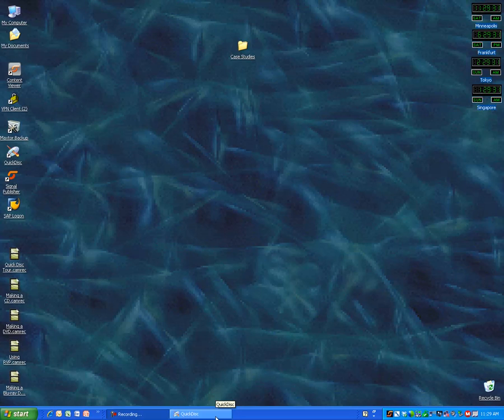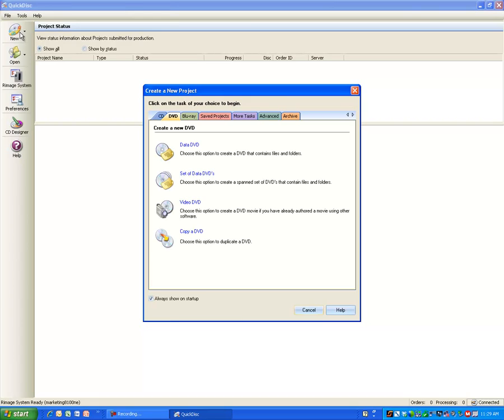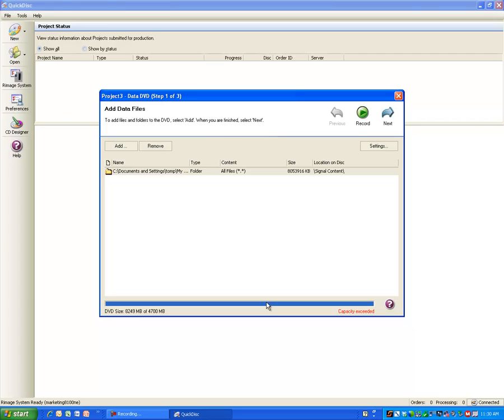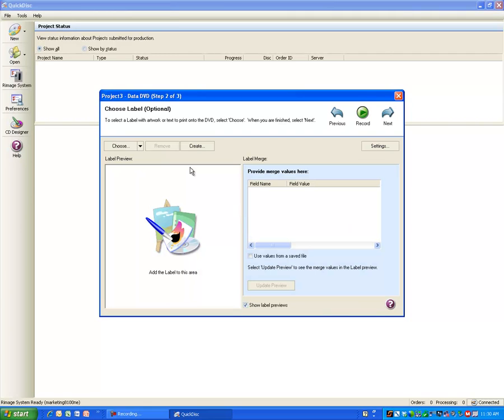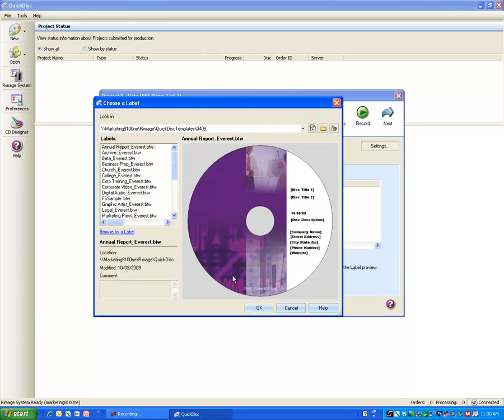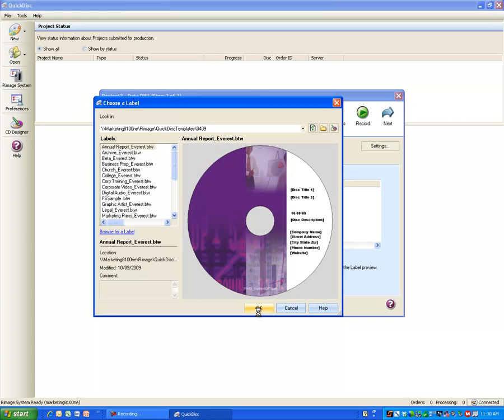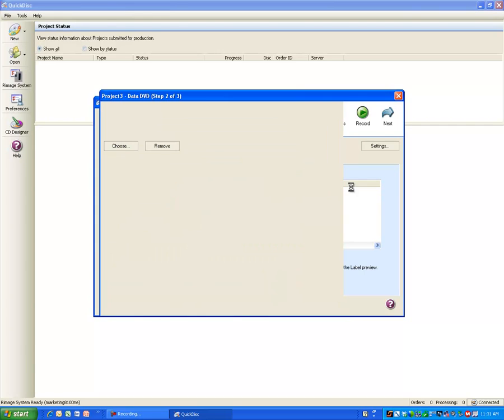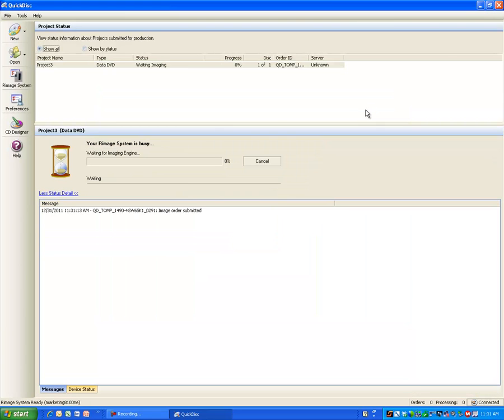Rimage Disc Spanning Feature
Rimage disc spanning allows you to easily burn large amounts of data to multiple discs.  It automatically numbers each disc, and writes an application that will restore the files.  It's great for creating backup discs or archiving data.